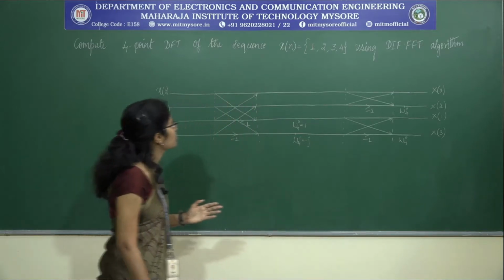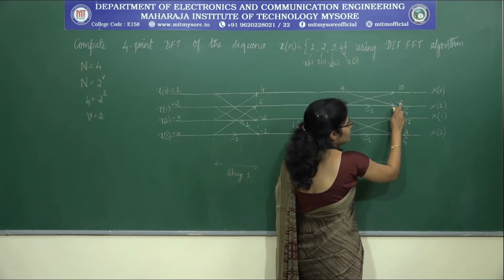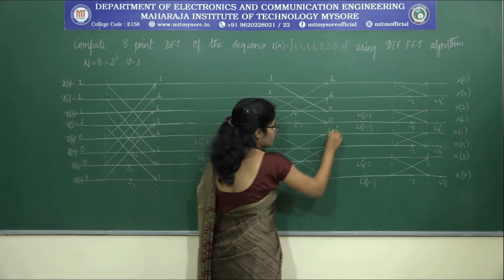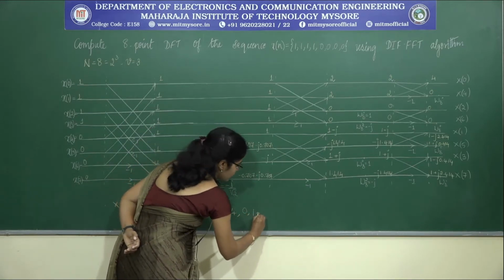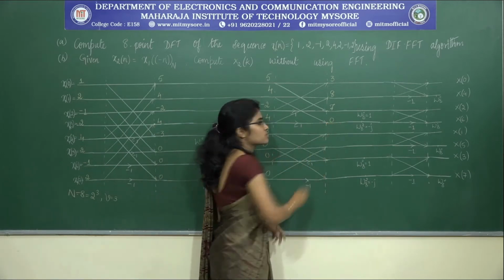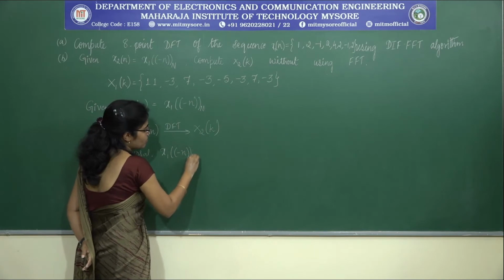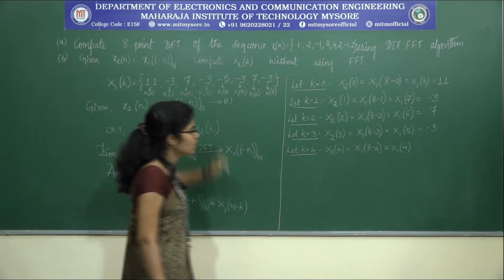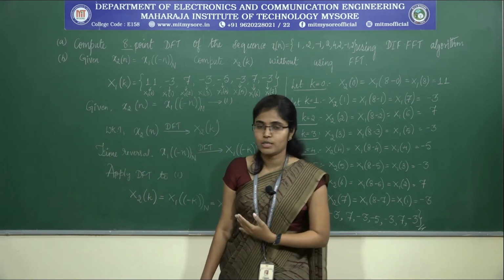PROBLEMS ON DIFFFT | V Sem | ECE | M2 | S10